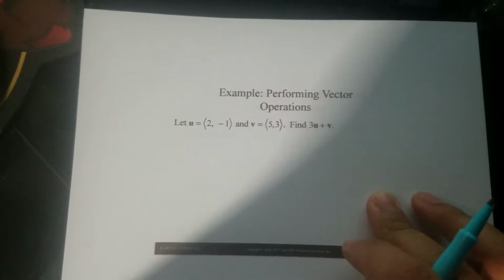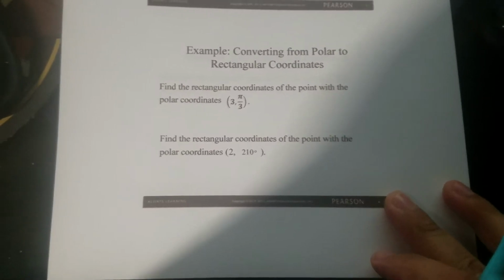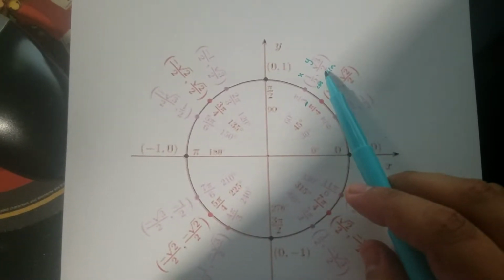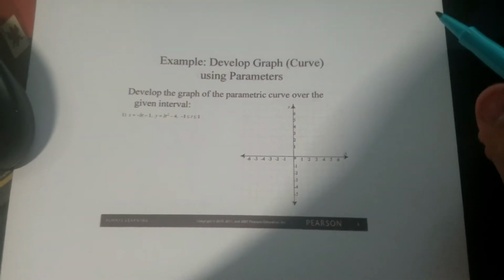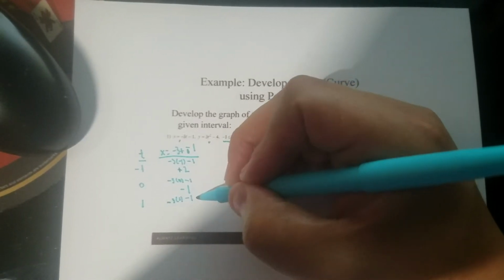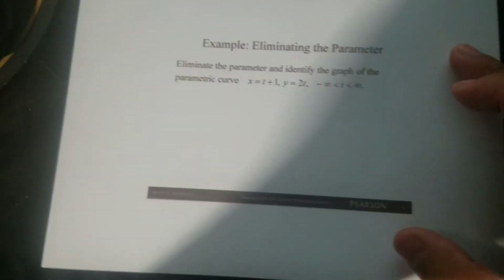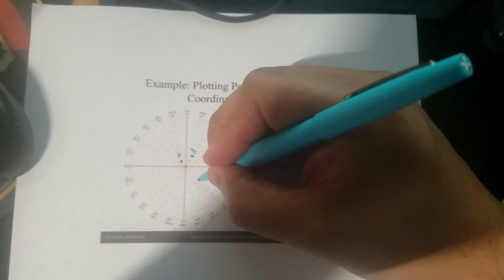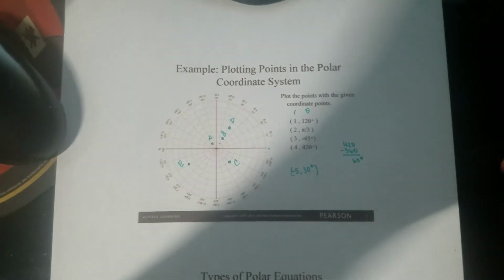IA #4 Unit 7-10